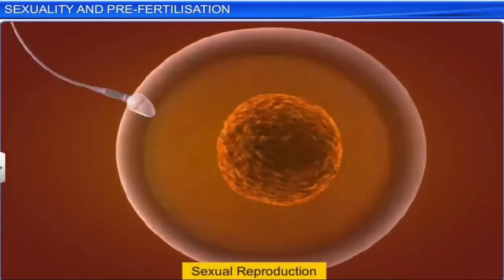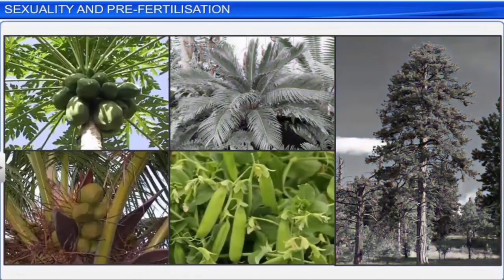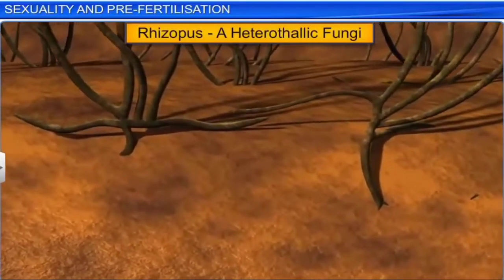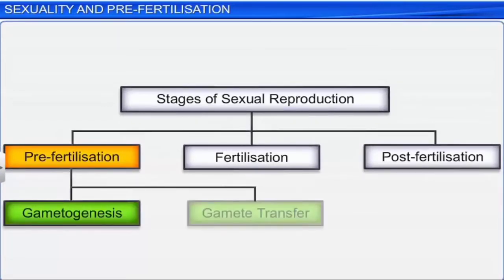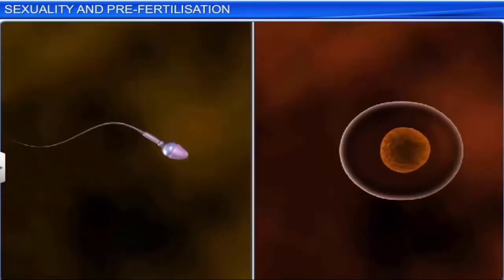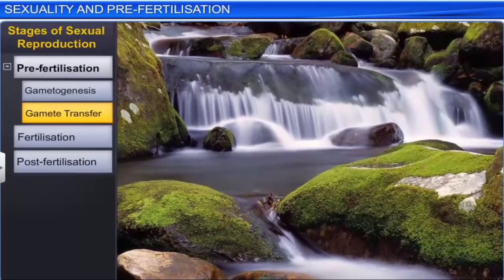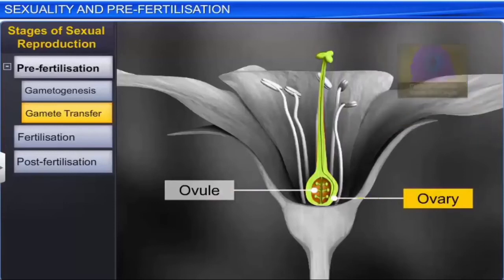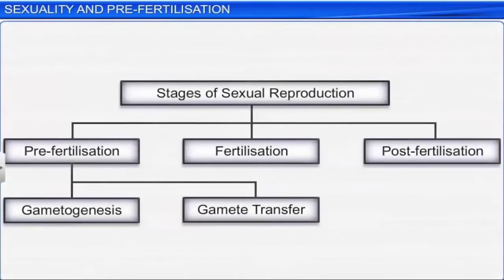04 Sexuality and Pre-fertilisation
We will put 100% effort to make you successful in 12th standard BIOLOGY –and other subjects.
Thanks.